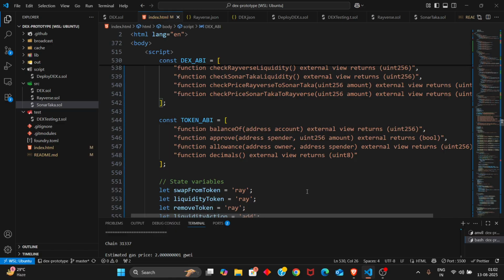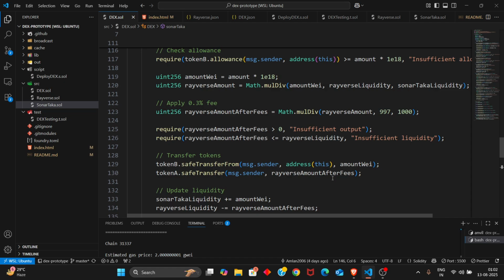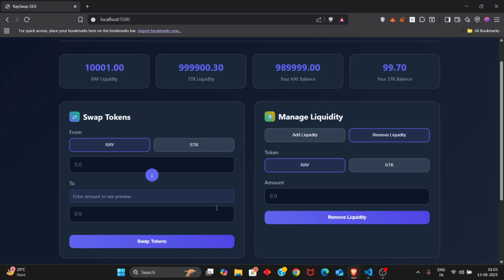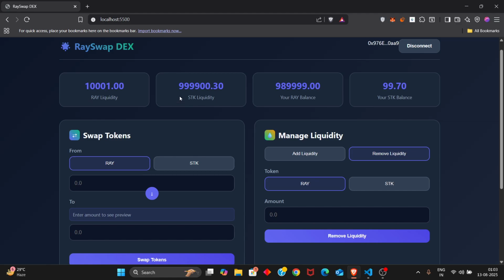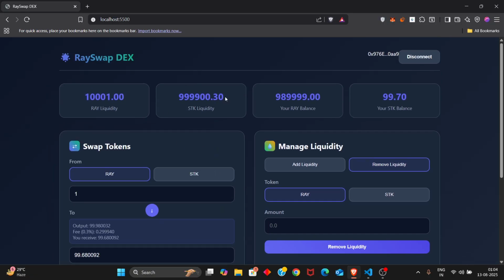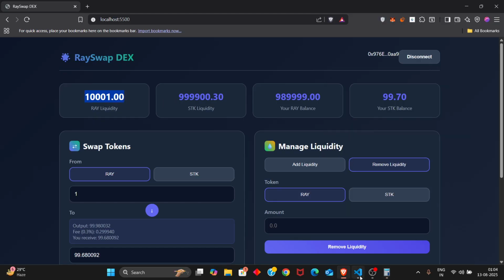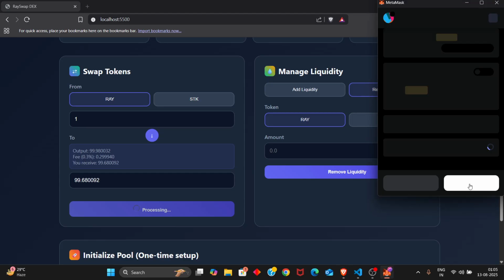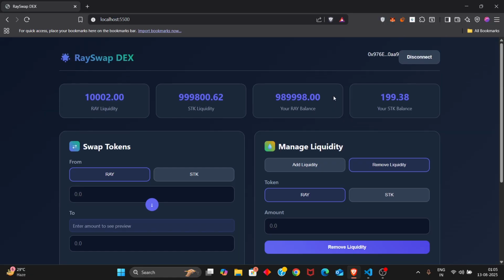RayVerse Project Continuation| Fees Calculation System Added | Defi Project, DEX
This is a decentralized exchange prototype

defi,defi projects,defi projects in crypto,decentralized exchange project